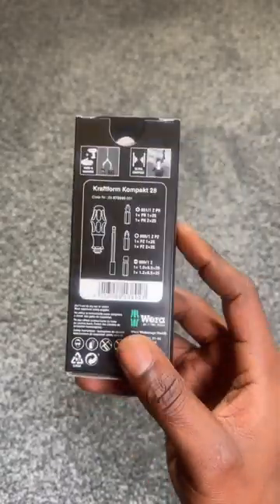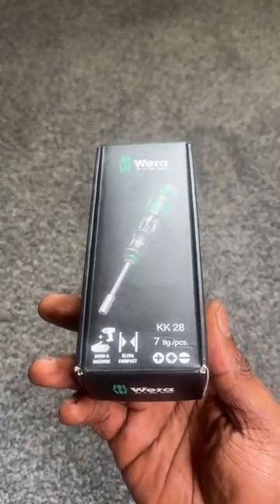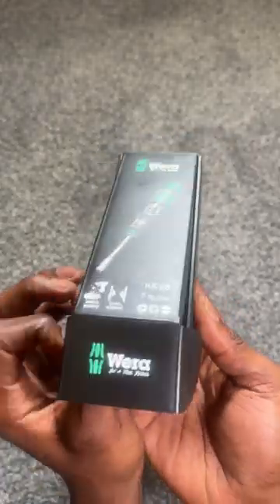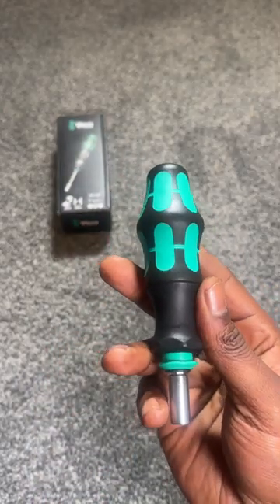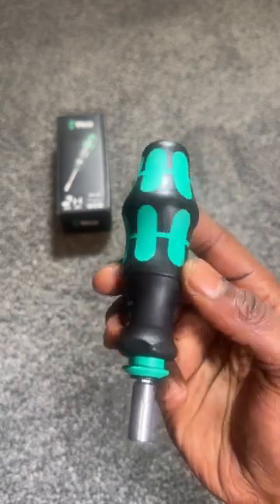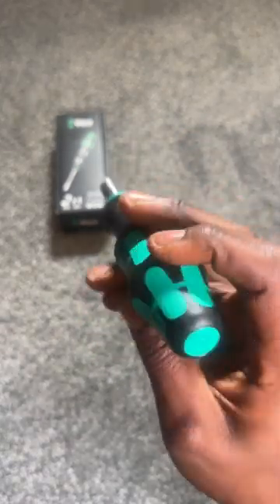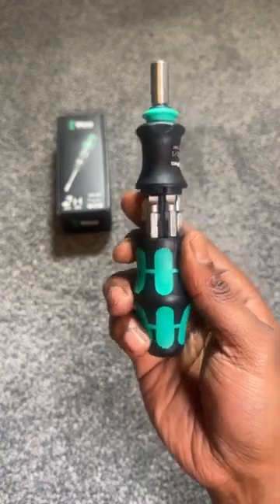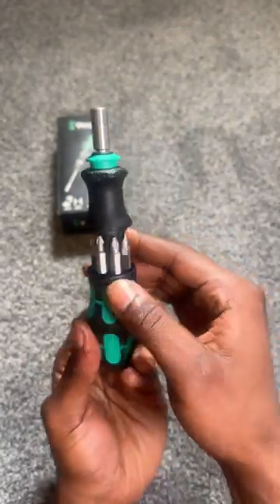Wera Kraftform Kompakt 28 Screwdriver Bit Set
If you enjoyed this content, you should follow my social media where I post daily by Instagram account, and I also have a TikTok account as well which I post daily. Appreciate if you would subscribe to this YouTube channel because I’m trying to build it with the content, which I do, do which ranges from Plumbing tutorial videos, modelling behind-the-scenes interviewing other plumbers and people within our industry and episodes of day in your life.

. I post regular daily post on my Instagram which will be linked to be alone.